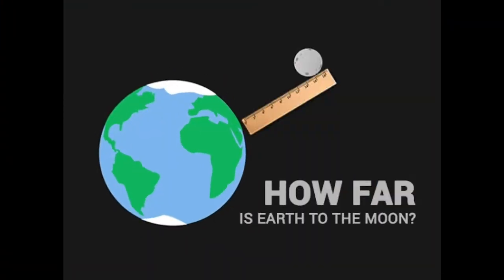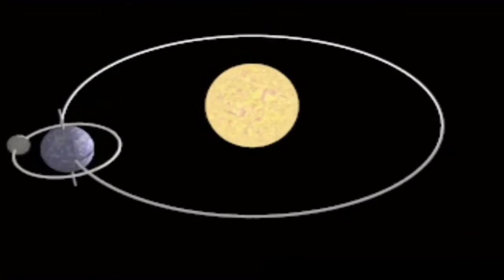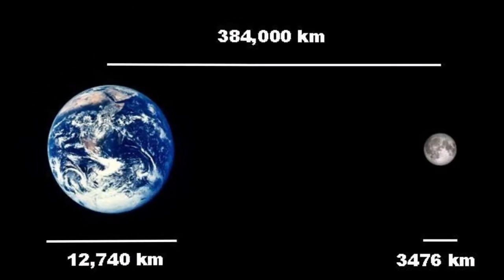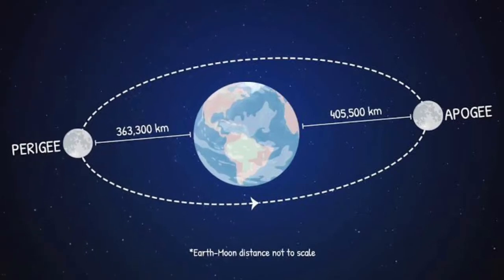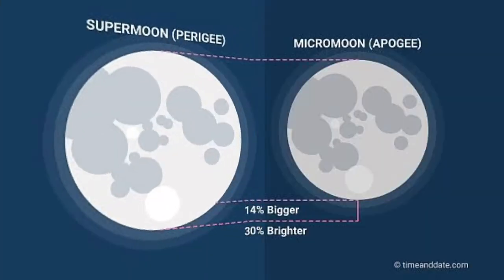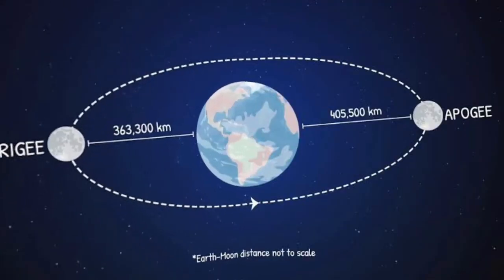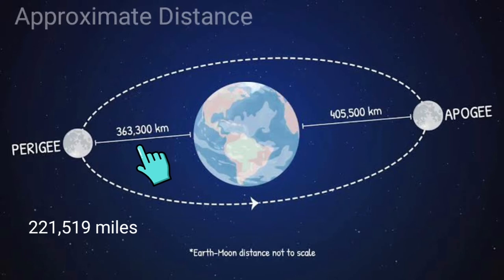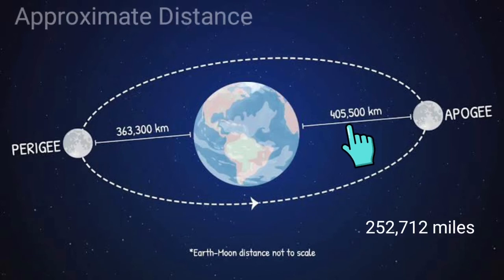Apogee and Perigee Concepts | UPSC Geography Inshorts | By Deep Sir